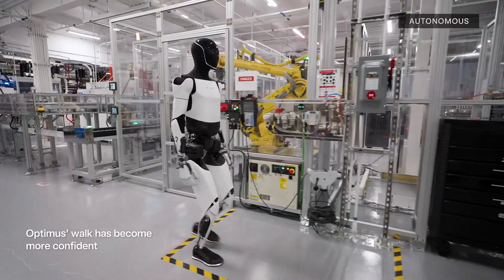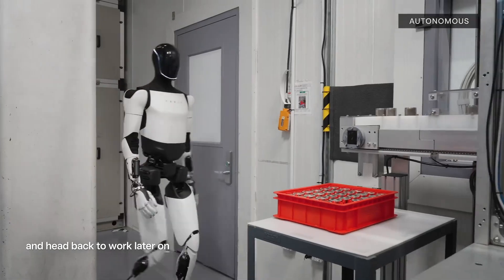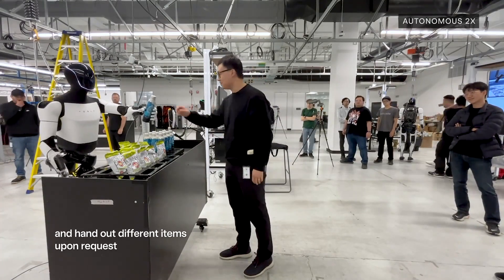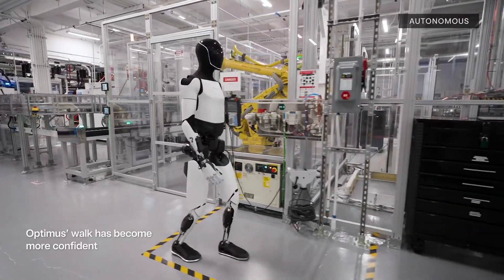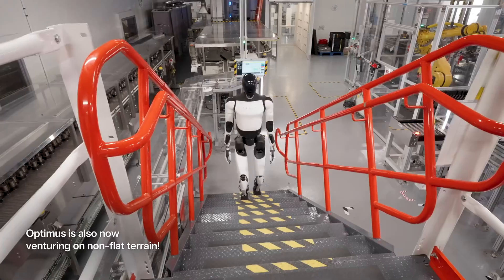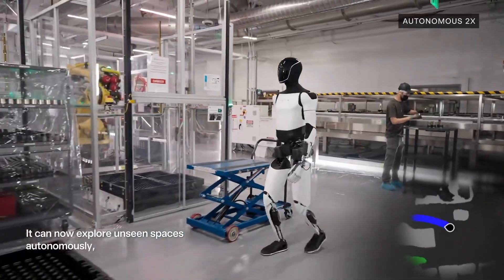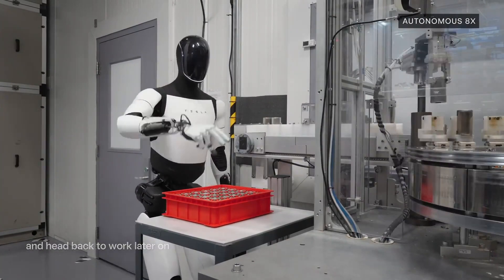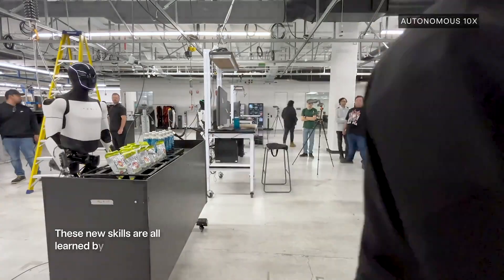Tesla's Robot Charges ITSELF? Mind-Blowing AI Breakthrough!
The ongoing development of Optimus, Tesla's humanoid robot. The updates highlight advancements in Optimus's autonomy, including visual navigation, obstacle avoidance, and the ability to carry payloads. Notably, Optimus can now autonomously navigate to charging stations, dock itself, and charge, utilizing technology derived from Tesla's Autopilot system. Furthermore, the text reveals that Optimus is being trained to interact with humans, such as by handing over snacks and drinks upon request. These advancements demonstrate Tesla's commitment to making Optimus a versatile and capable robot.